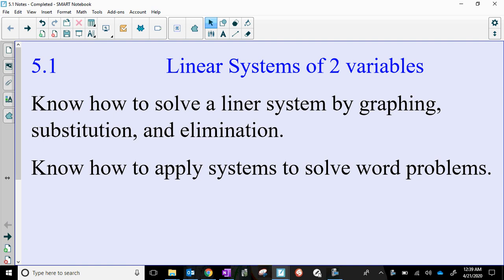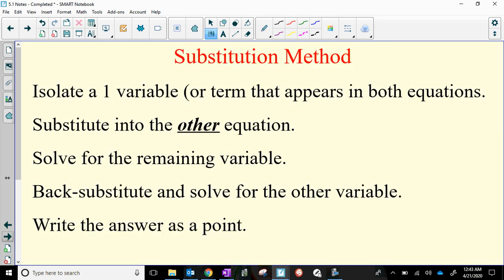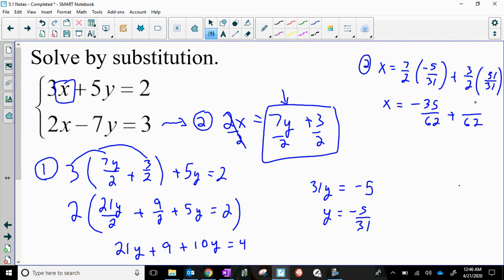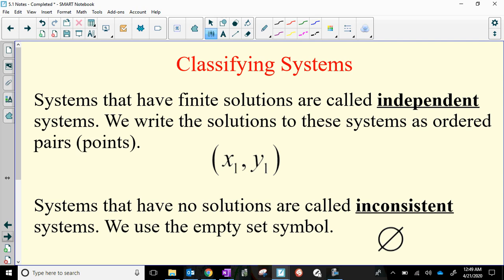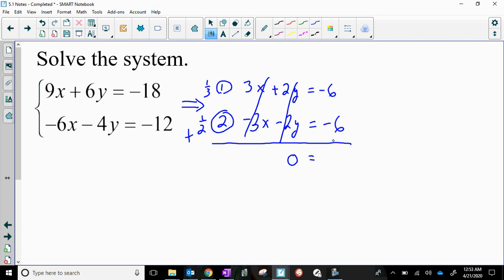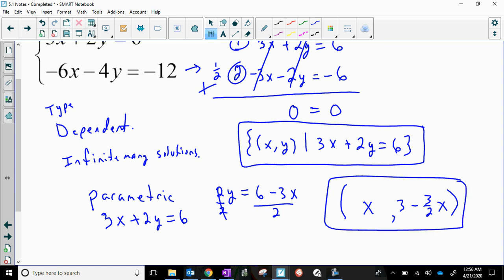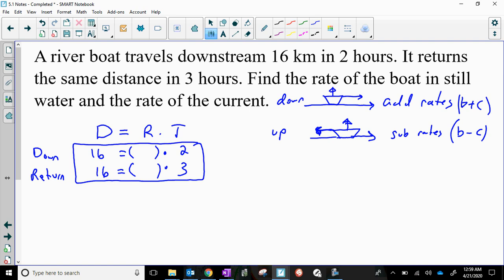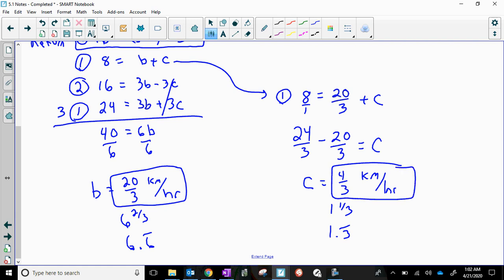5 1 Notes Video